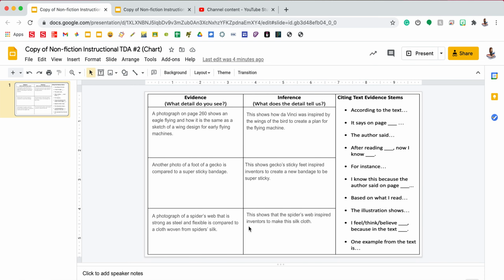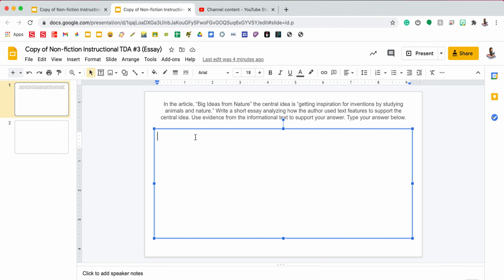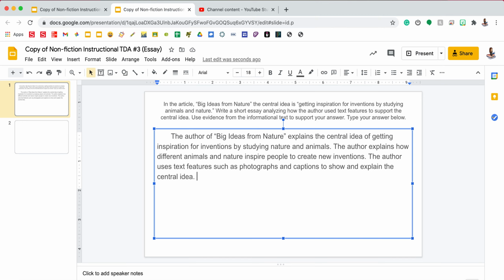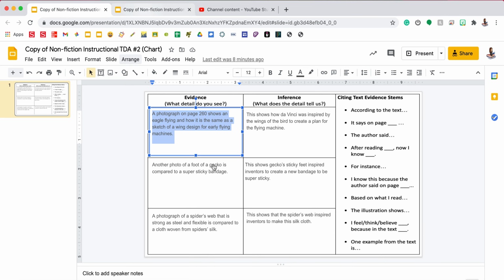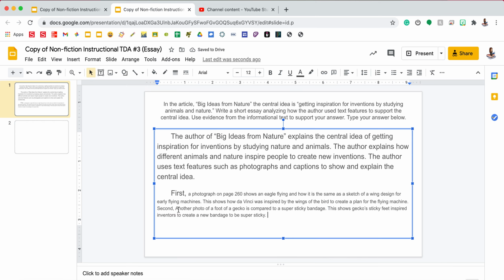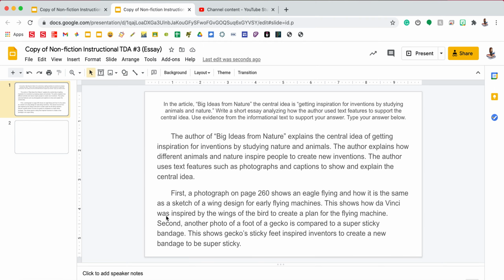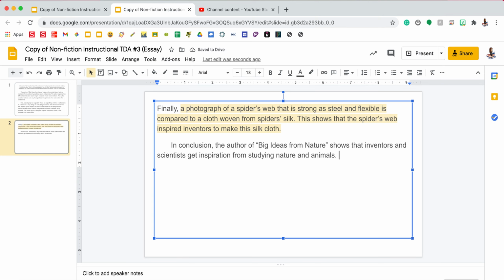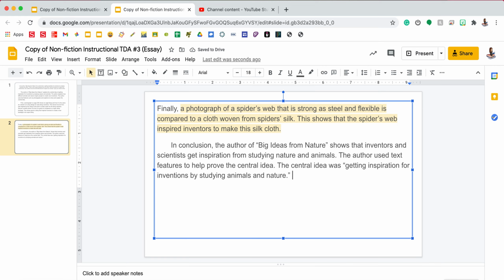Non-fiction Instructional TDA VIdeo #3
In this video, the students will be writing their 3-paragraph TDA essay.